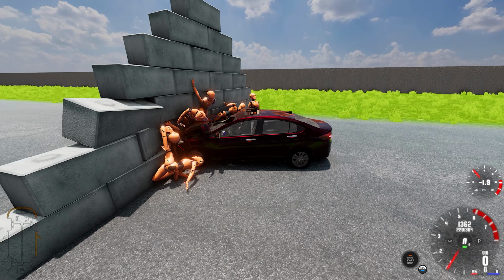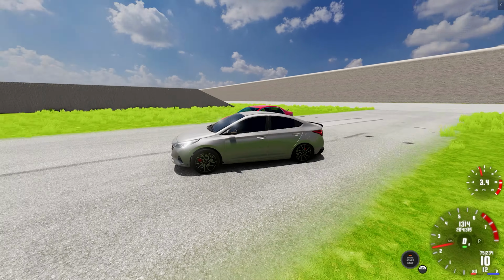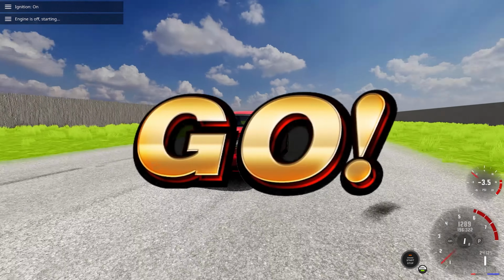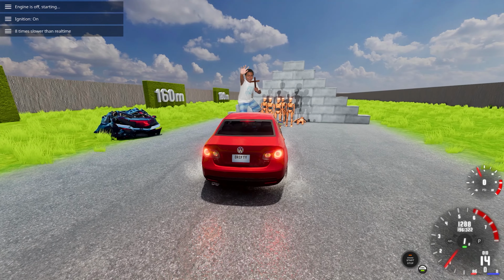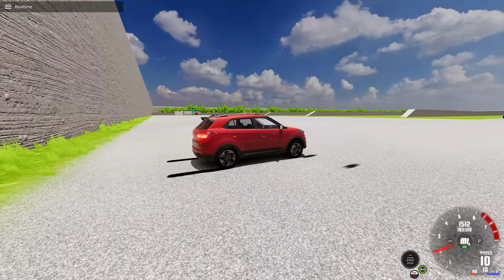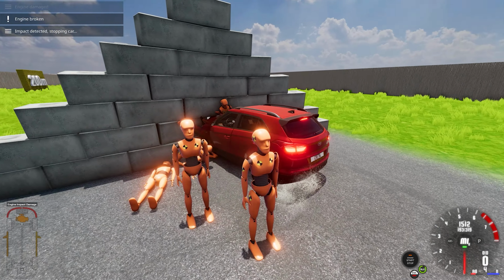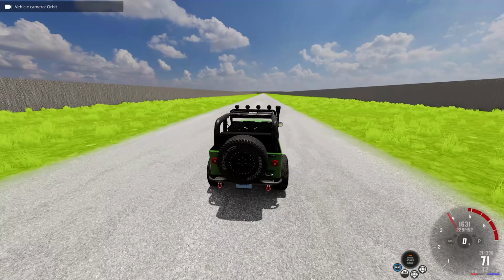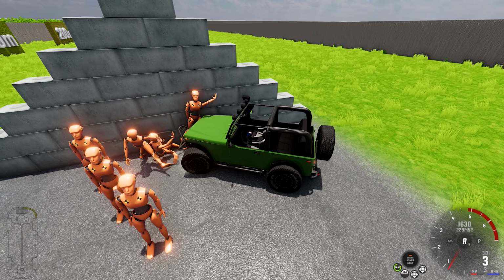INDIAN CARS VS SLIPPERY SURFACE ! BRAKE TEST 😱 ! IN BEAMNG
Hey guys DRIFTYVERSE here in todays video i have bunch of most sold cars in india and we'll test their BRAKES on a slippery surface and see which car has best brakes so sit back and enjoy the video...

DON'T FORGET TO SUBSCRIBEE

✅  PC Specs:
PROCESS : RYZEN 5 5600X
RAM : 16GB CORSAIR 3200MHZ
MOTHERBOARD : GIGABYTE AORUS X570 ELITE
GRAPHICS : MSI RTX3060 12GB
SSD : 1TB SAMSUNG 980
HDD : WD 1TB
PSU : DEEPCOOL 650W
CABINET : ANTEX NX200RGB
MONITOR : ACER AOPEN 22INCH
SECONDORY MONITOR : NO BUDGET BRO
KEYBOARD : COSMIC BYTE CORONA-02
MOUSE : Logitech G402 Hyperion Fury